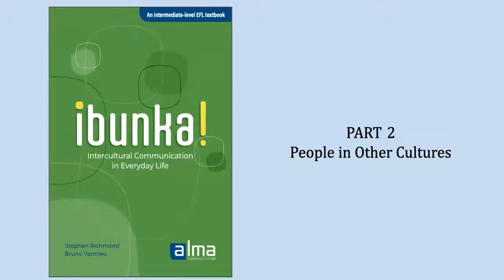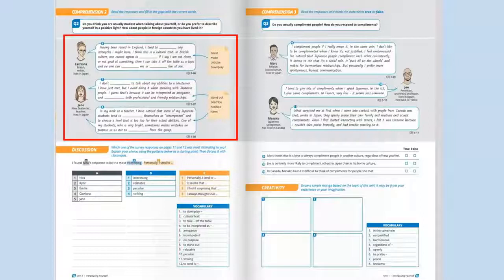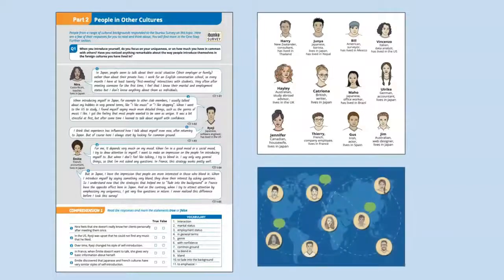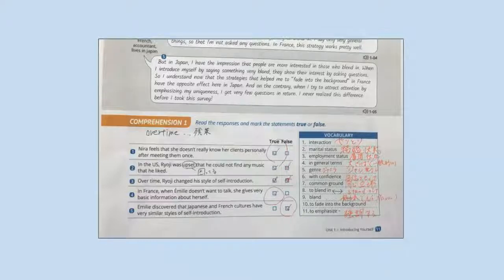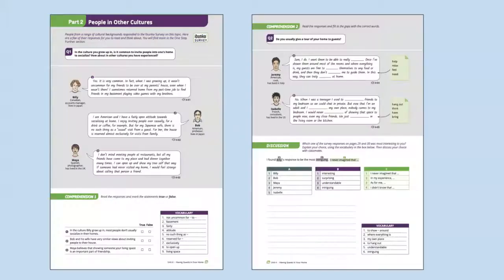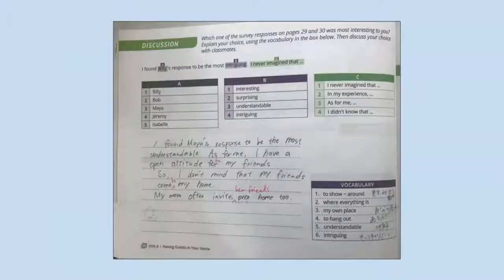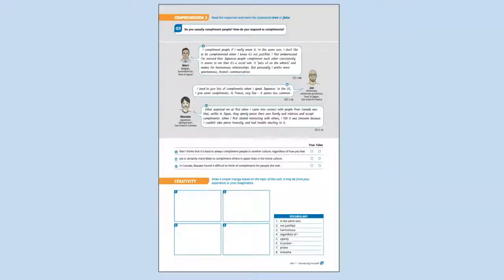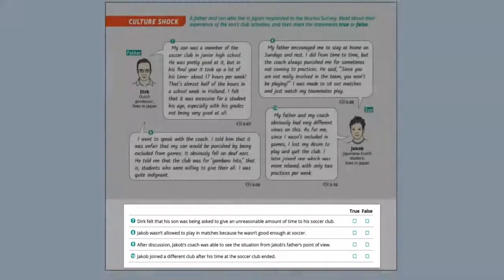Ibunka Tutorial: Part 2